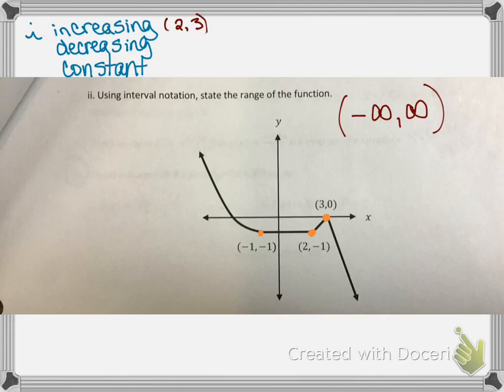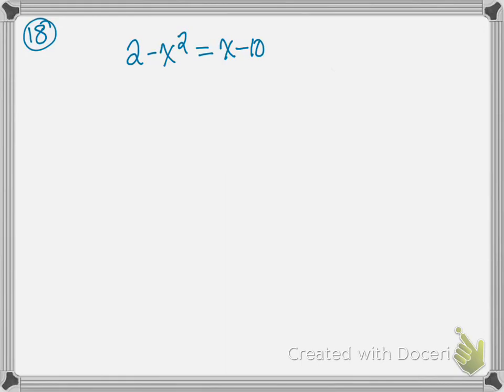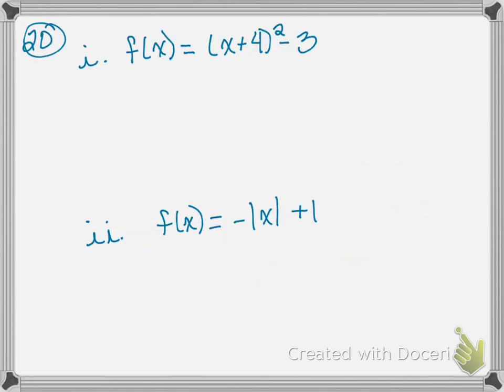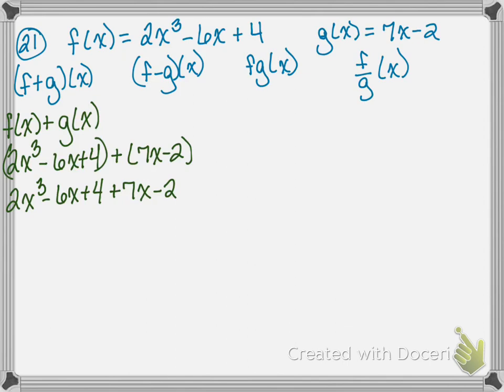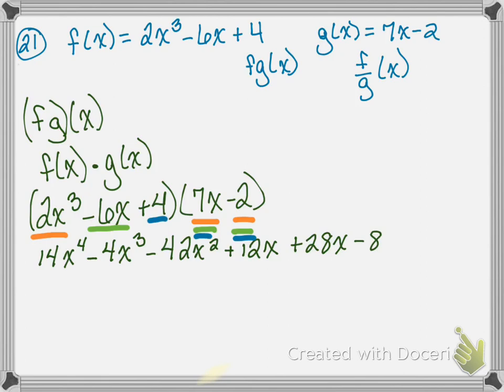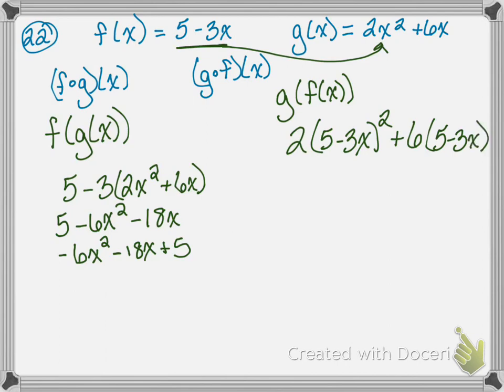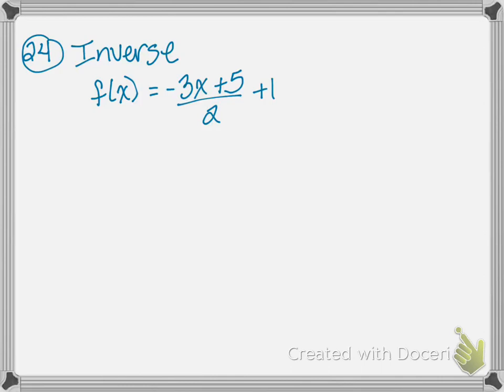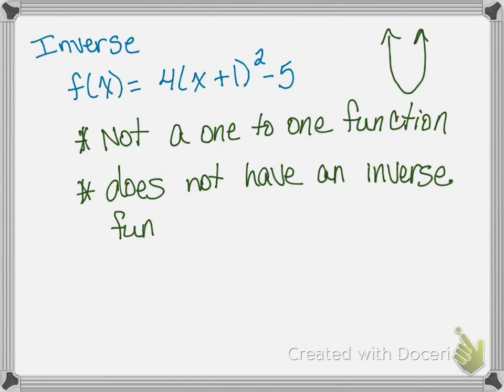math 144 ch 2 test review part 2